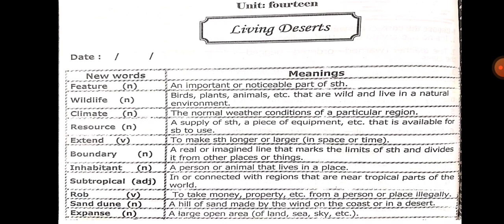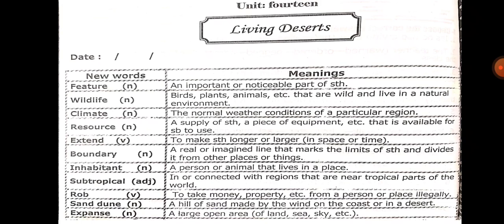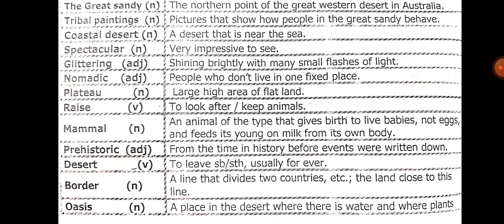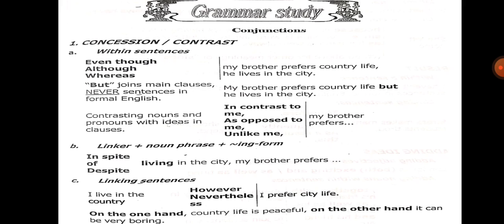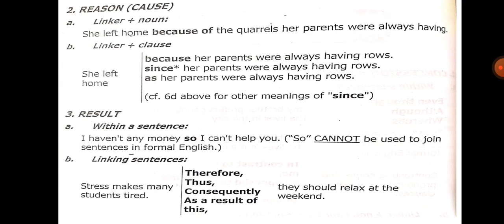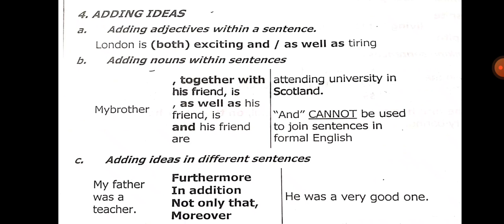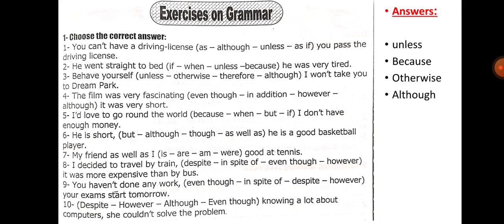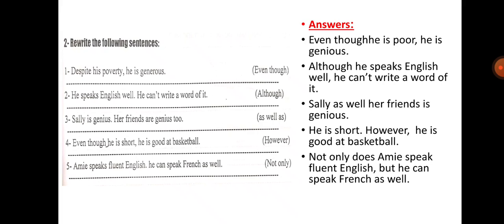English A L Prep 3 Unit 14 Part 1